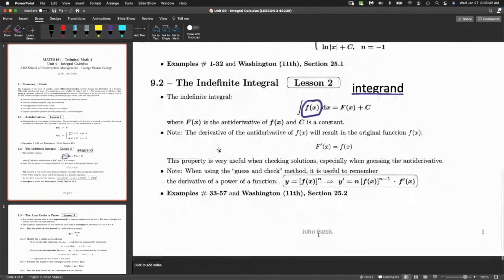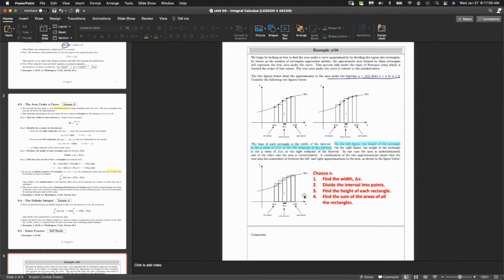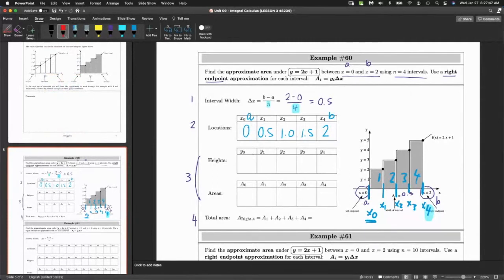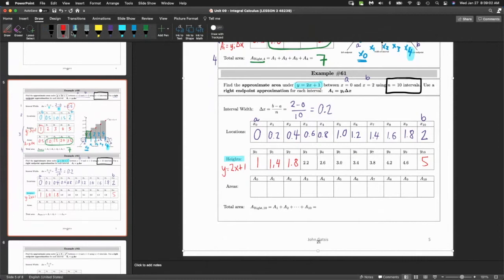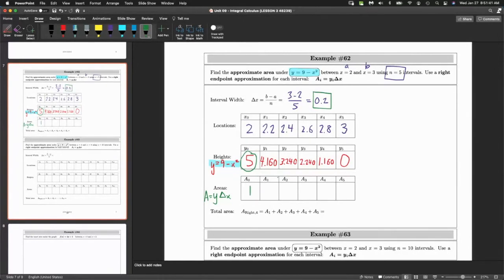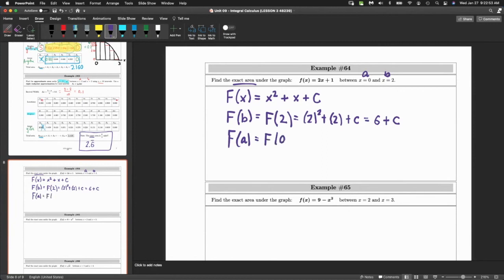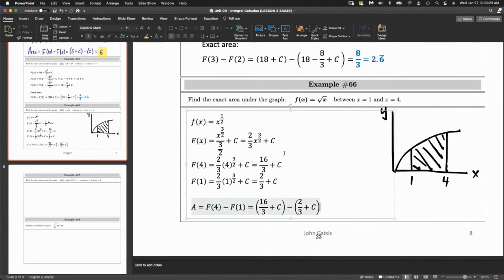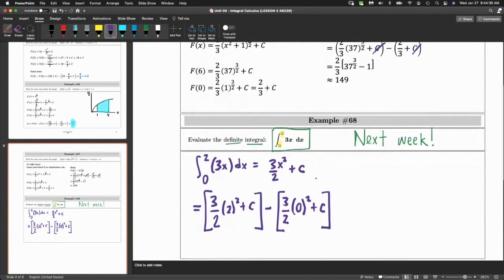Math1181 | Unit 9 | Lesson 3 | Area Under a Curve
Approximating the area under a curve using rectangles.  Preview to Riemann sums.  Relating the approximate area to the exact area and the antiderivative.  Preparation for the fundamental theorem of calculus.